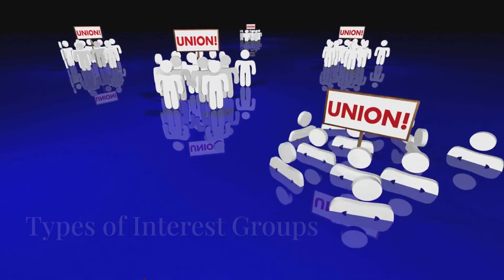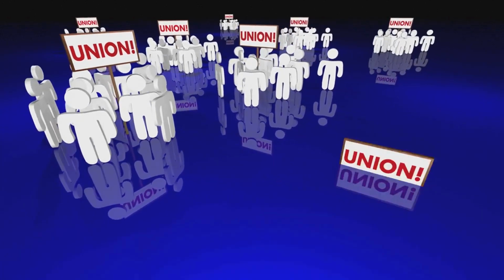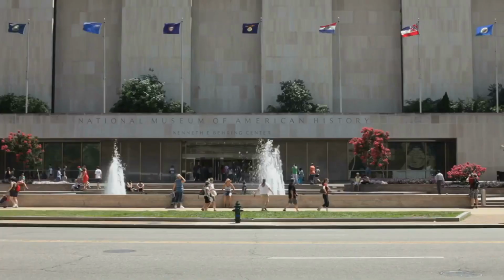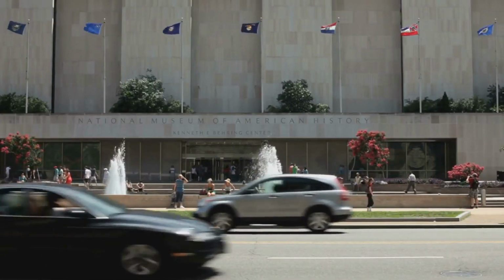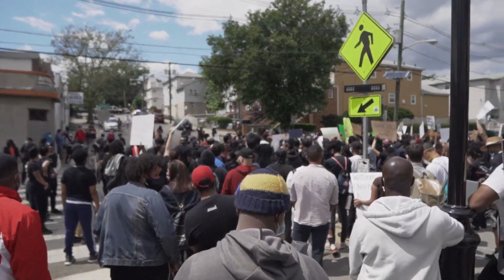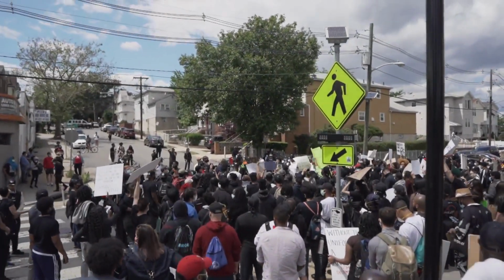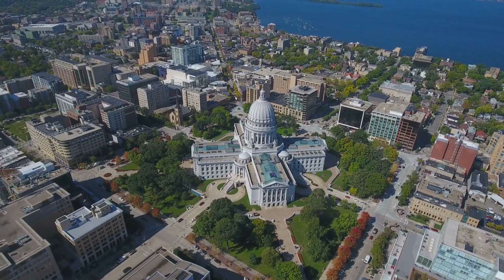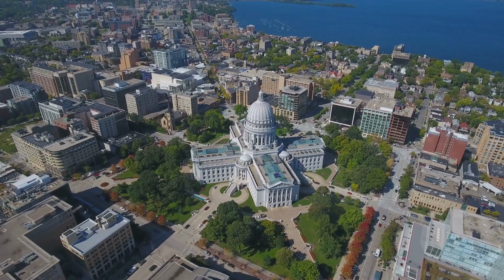APGOV Unit 5.7 Interest Groups Influencing Policy Outcomes in USA AP GOV and Politics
Unlock the secrets of how interest groups shape US politics in this video, "Unlocking the Power of Interest Groups in US Politics!" This contents also covers AP GOV & Politics Unit 5.7. Discover what interest groups are, their various types—from economic to ideological—and the strategies they use to influence policymaking, such as lobbying, electioneering, and public mobilization. We dive into both the positive and negative impacts these groups have on policy outcomes, featuring notable case studies like the NRA and AARP. Whether you're a student preparing for the AP Gov exam or just curious about political dynamics, this video is for you!

OUTLINE:

00:00:00 Introduction to Interest Groups
00:00:18 Untitled Chapter
00:00:29 Defining Interest Groups
00:00:51 Types of Interest Groups
00:01:34 Strategies Used by Interest Groups
00:01:41 Lobbying Techniques
00:02:04 Electioneering and Political Contributions
00:02:30 Litigation and Public Opinion
00:03:21 Influencing Bureaucracy and Regulations
00:03:47 Positive and Negative Effects
00:04:29 Case Study - National Rifle Association (NRA)
00:04:59 Case Study - American Association of Retired Persons (AARP)
00:05:14 Case Study - Sierra Club
00:05:29 Key Terms
00:05:42 AP Gov Exam Topics